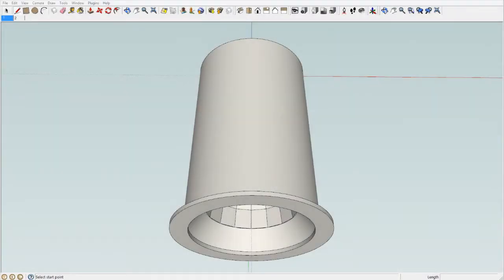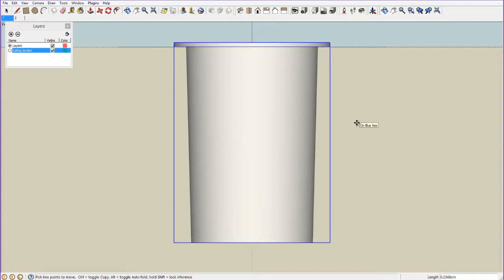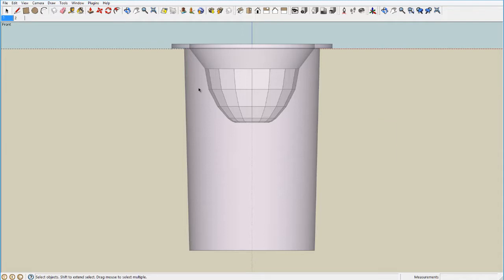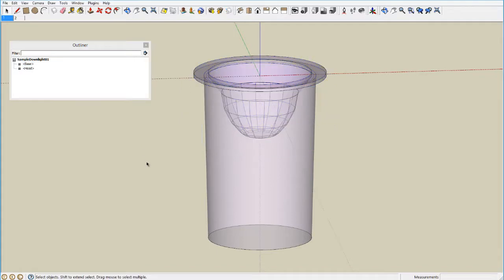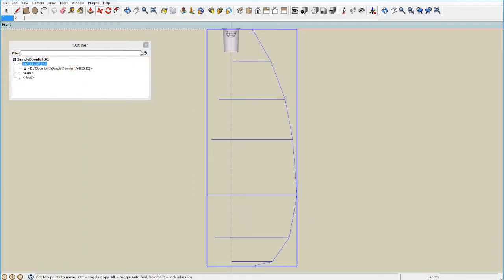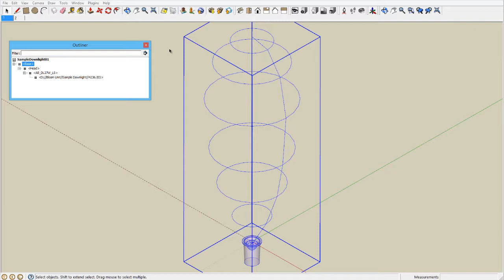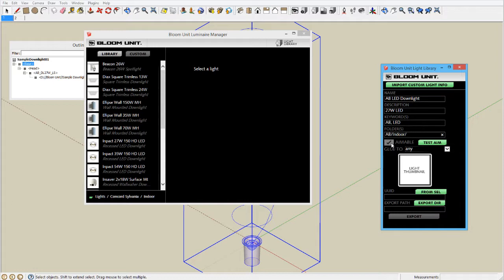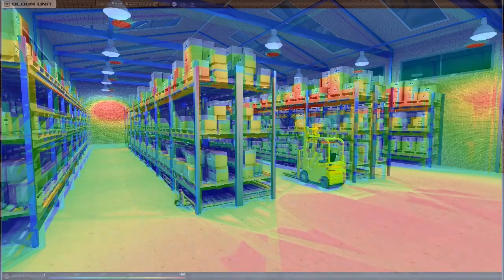Tutorial for Uploading New Luminaires to Bloom Unit - Part 1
This a detailed and lengthy tutorial (25 mins) showing how to prepare new Luminaires or Light Fixtures for uploading to Bloom Unit's Cloud Based Library System. This is the first installment of 2 parts showing how to prepare Fixed or Non-Aimable Luminaires using SketchUp 8.